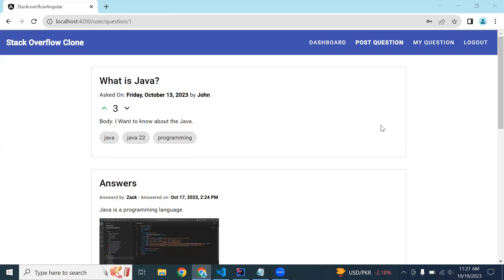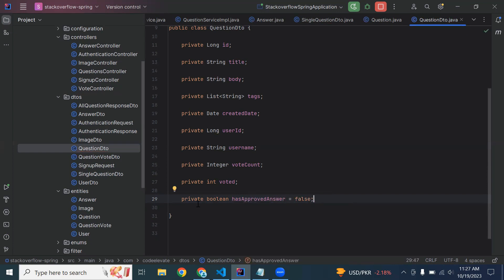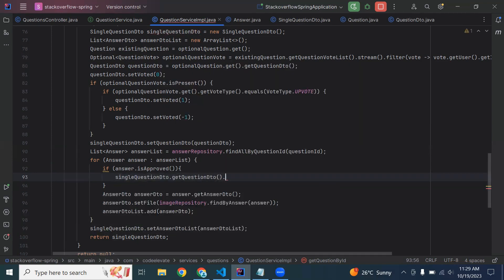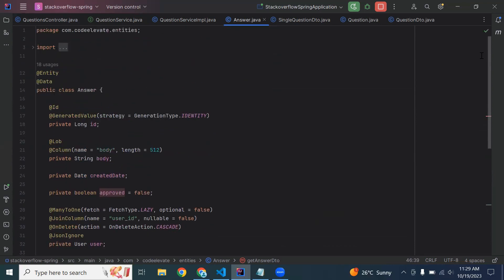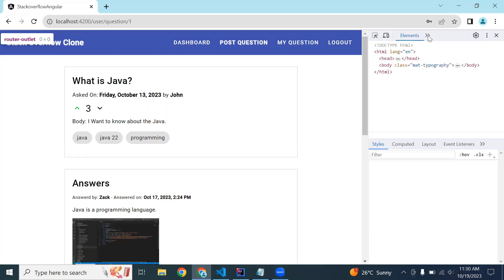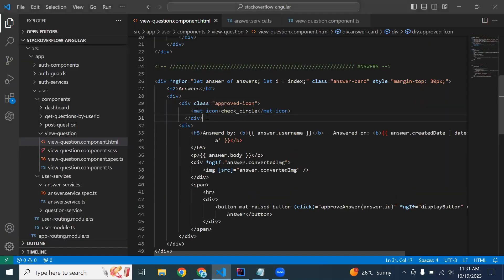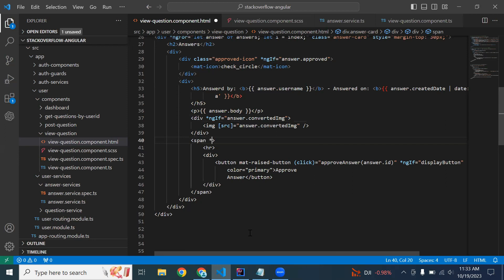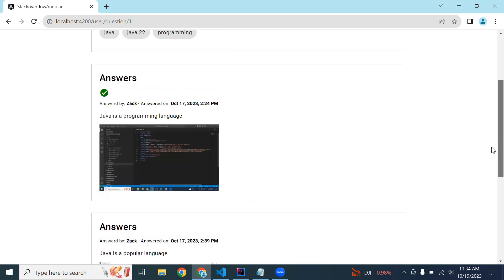Stack Overflow Clone with Spring Boot & Angular | Part 33 | Get Approved Answer Details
In this video, We will see how we get the details of the approved answer in Angular & Spring Boot.